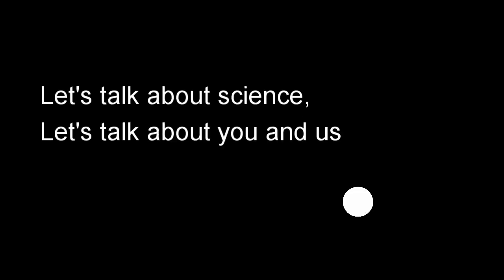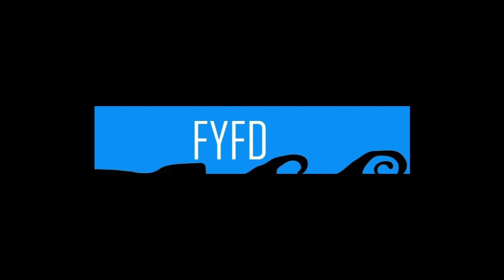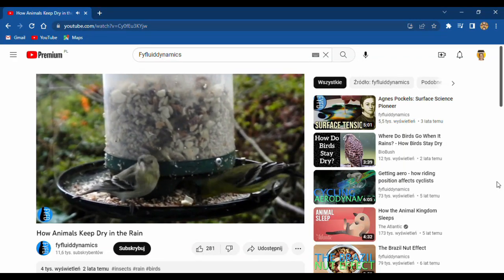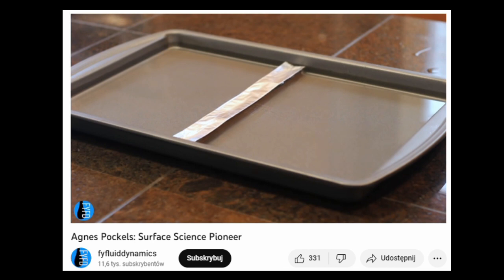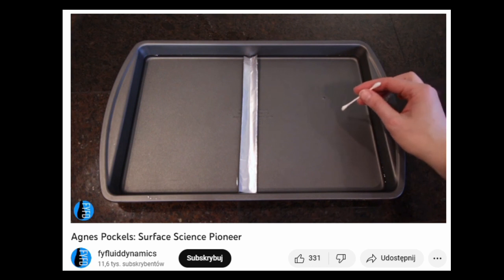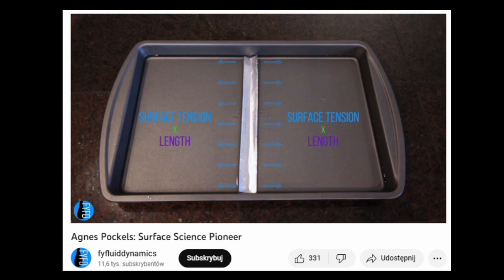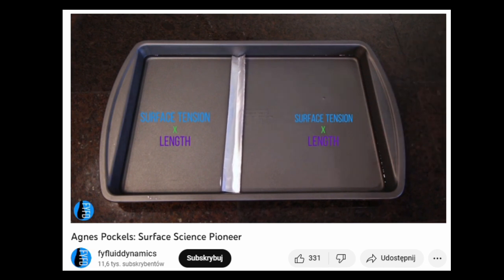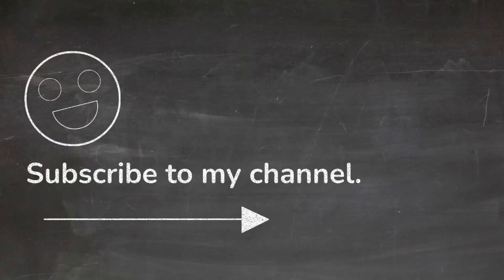Learn from Inspiring Women in Science on YouTube!🎯@fyfluiddynamics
Join the Revolution! Follow Women in Science on YouTube Now.

She is a Science communicator and aerospace engineer
Nicole is an engineer, writer, and science communicator specializing in fluid dynamics.
As a Ph.D. student, she created the popular fluid dynamics blog FYFD, which she now runs full-time. 🤔
In 2014, she completed her Ph.D. in aerospace engineering at Texas A&M University studying the effects of surface roughness on hypersonic aerodynamics. Nicole earned her Master’s degree from Cornell University studying subsonic turbulence and completed her undergraduate degree from Case Western Reserve University, also in aerospace engineering.

Join the Science Squad!

Today, more and more women are taking up roles in science and engineering fields.
They are challenging gender stereotypes and inspiring other young women to pursue their dreams. YouTube has become a platform for these female scientists to share their stories and experiences with the world.

Women in science are creating a new wave of possibilities for all those who come after them!